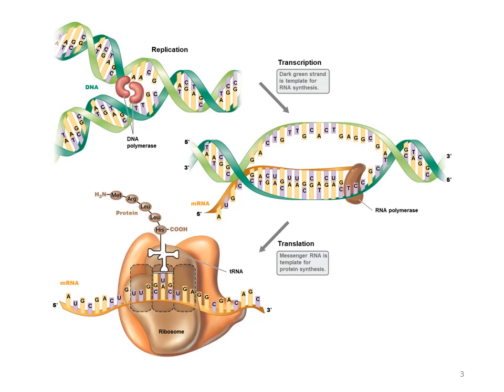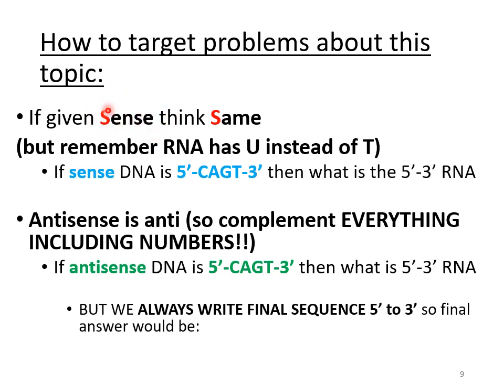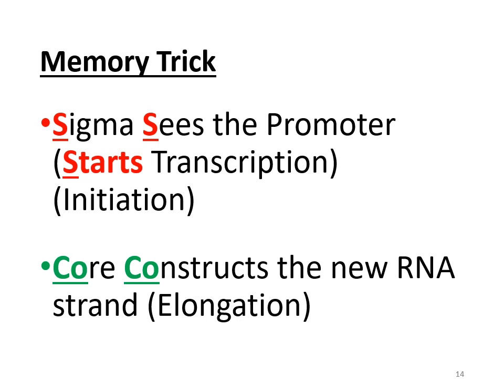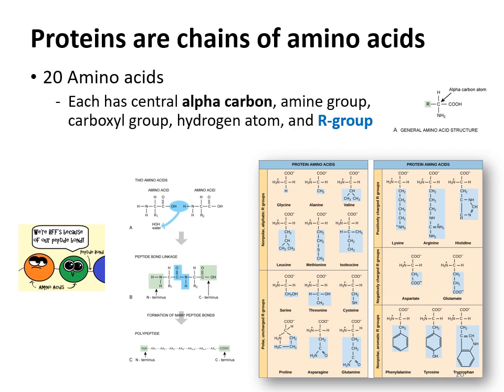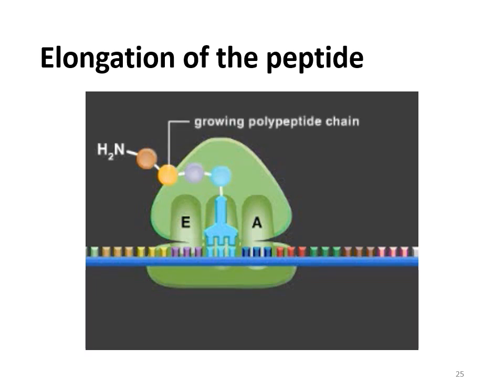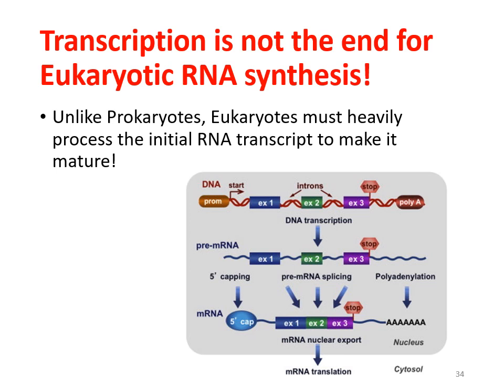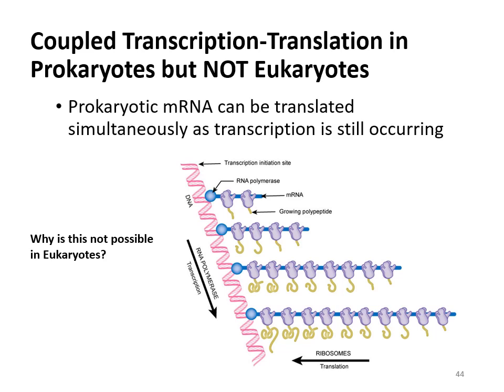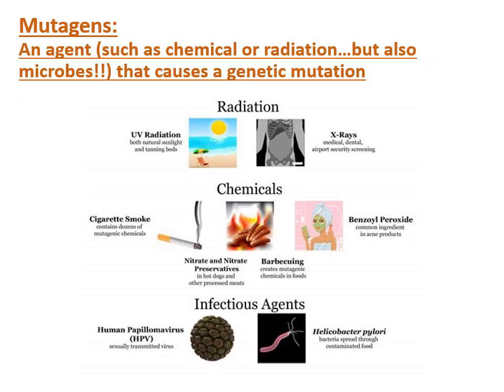Lecture 2 narrated lesson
How Genes Work; Transcription, RNA processing, and Translation